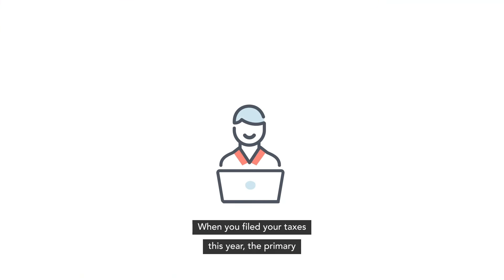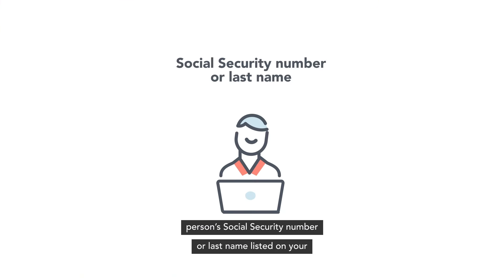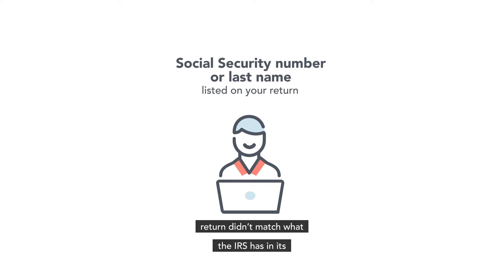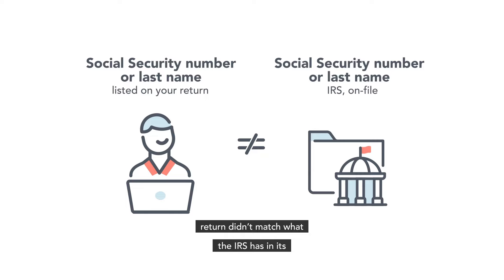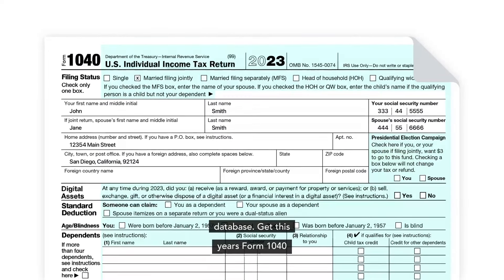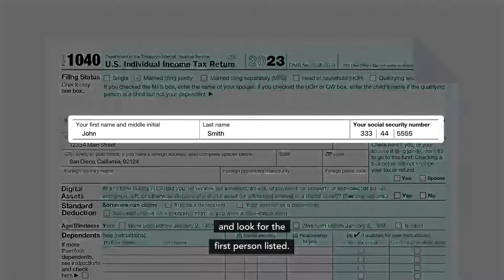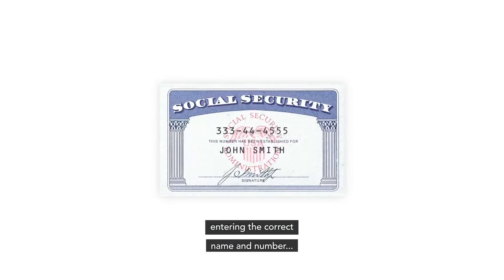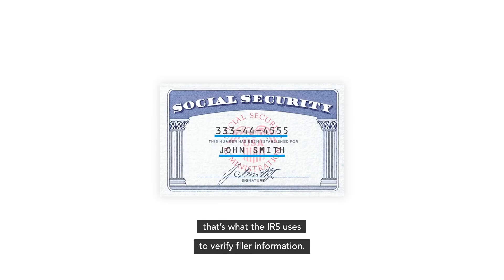How to fix a Social Security number mismatch e-file reject - TurboTax Support Video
Learn how to fix your Social Security number mismatch e-file reject R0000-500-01. for complete instructions and tips.